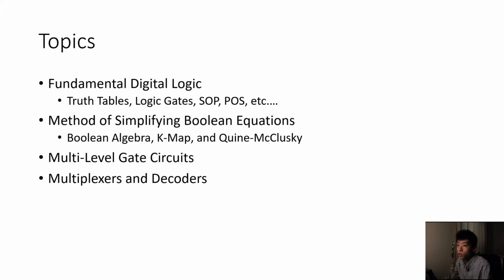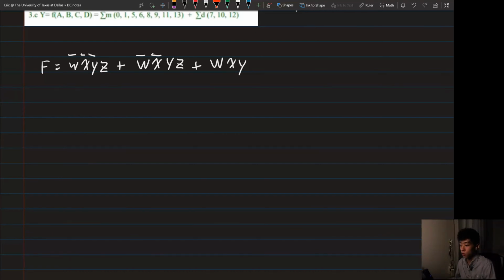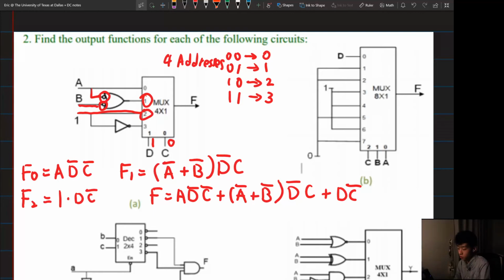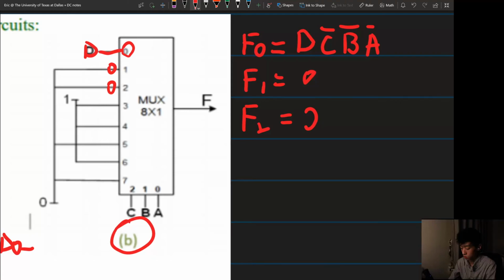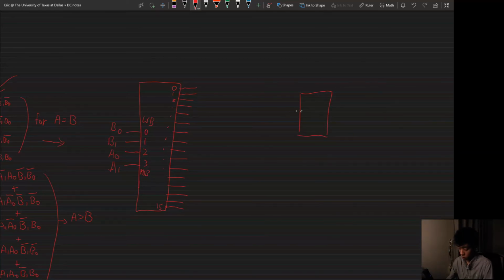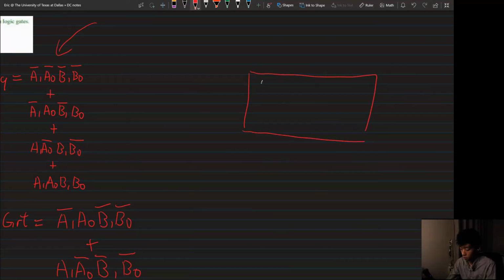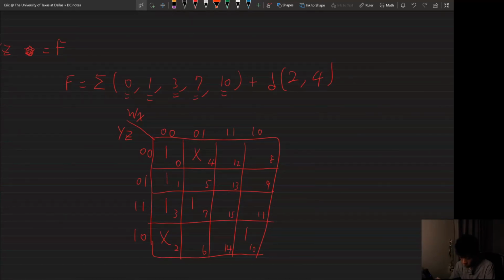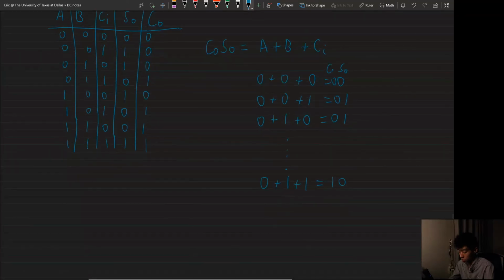DC Nikoubin Review 1 - Fall 2020